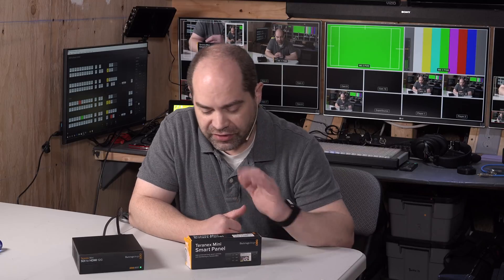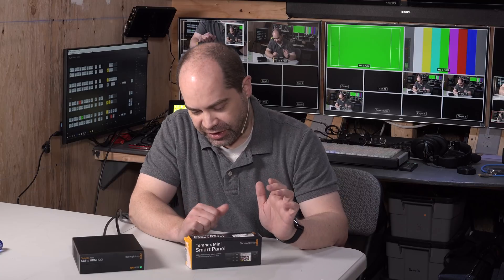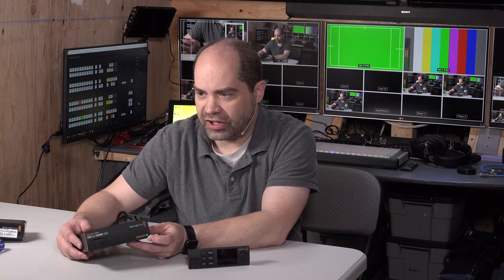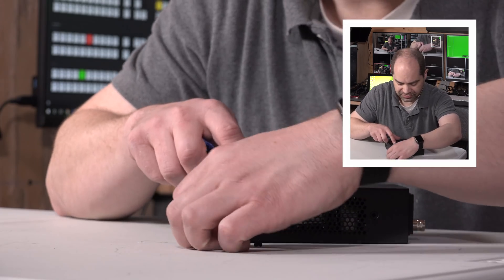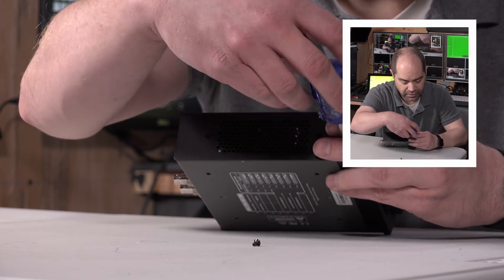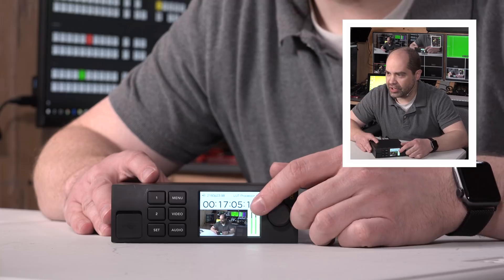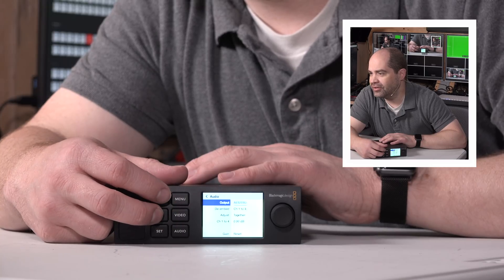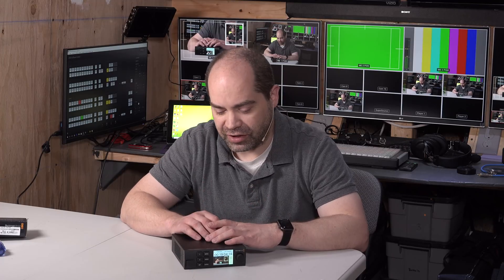Blackmagic Design Teranex Mini Smart Panel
Installing a Teranex Mini Smart Panel on a SDI-to-HDMI converter, and thoughts about the product.

Shot on Sony PXW-Z150 and PXW-X70 switched using Blackmagic Design ATEM 2 M/E Production Studio 4K Switcher